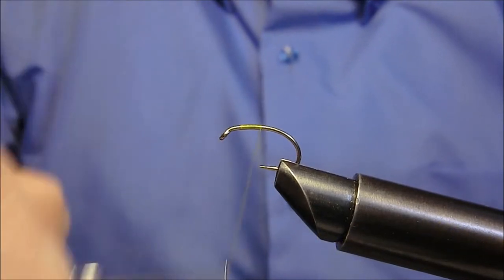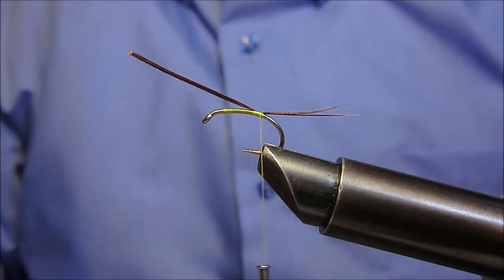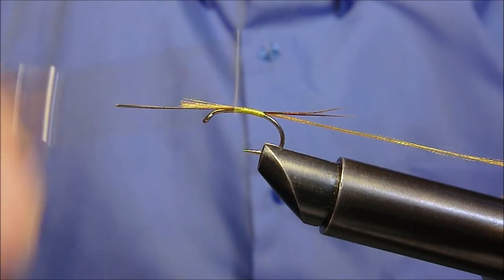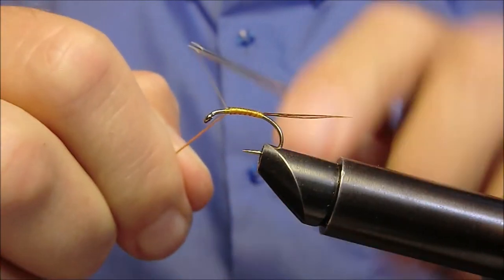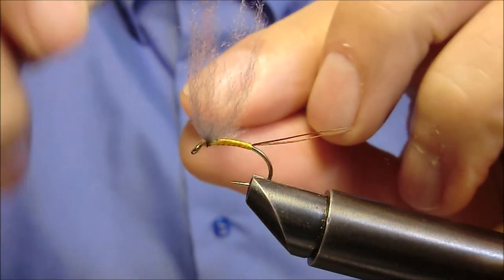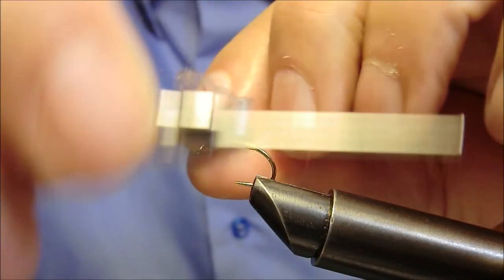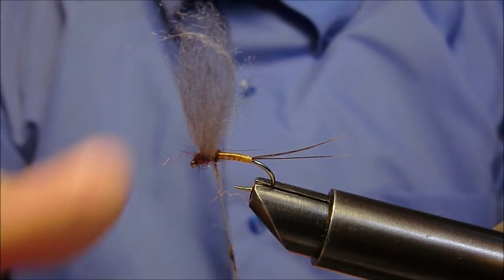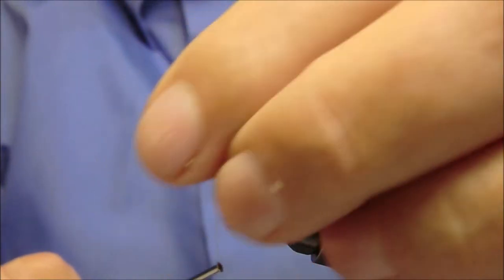MEDIUN YELLOWISH IMMAGE NO HACKLE By Giancarlo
MIDIUM YELLOWISH IMMAGE NO HACKLE by Giancarlo

Negli ultimi anni sono stati inventati una infinità di ninfe e mosche secche che imitano esclusivamente l'aspetto "fotografico" dell'insetto, senza minimamente considerare che il pesce, pur dotato di occhi che gli permettono di distinguere colore, forma e dimensioni, valuta in modo assai diverso dall'uomo i dettagli della nostra insidia.

Riuscire a comprendere come in realtà l'artificiale viene interpretato dal pesce, e cosa fa scattare in lui l'istinto predatorio, consente al costruttore esperto ed evoluto, di creare sempre degli artificiali estremamente validi ed efficaci.
P.S. Questa imitazione non attorciglia il tip, neanche in casi estremi, dato che le grosse ali sono permeabili all'aria.

MATERIALI: Ami a gambo corto 16/14/12/. Codine due fibre di piuma di coda di fagiano. Addome fibre di organza giallo oro e un filo di seta ritorta color cioccolato. Ala polipropilene grigio medio sfumato argento. Torace polipropilene multicolore. Filo di montaggio giallo oro.

MATERIALS: Hooks short-stemmed 16/14/12 /. Tails, two fibers of pheasant tail feather. Abdomen, fibers yellow gold organza and silk thread twisted chocolate brown. Wing, polypropylene medium gray shaded silver. Chest, multicolor polypropylene. Wire Assembly yellow gold.